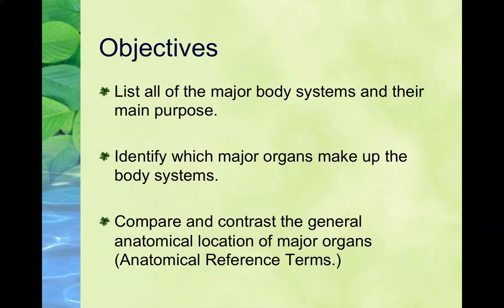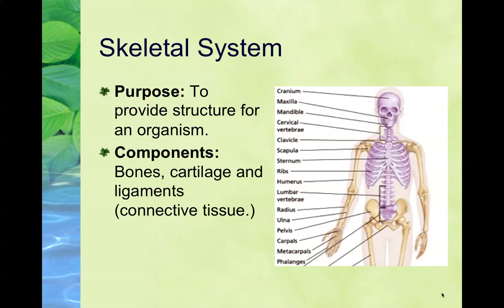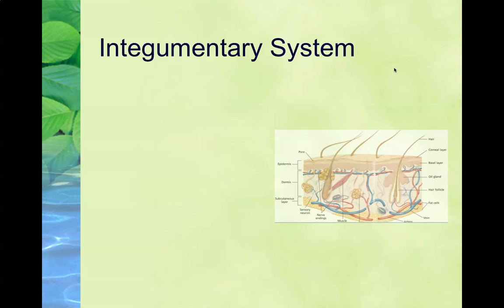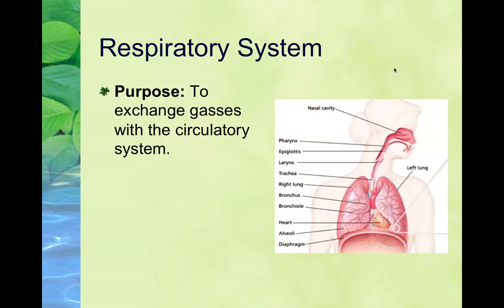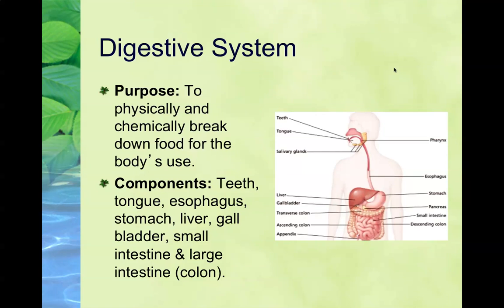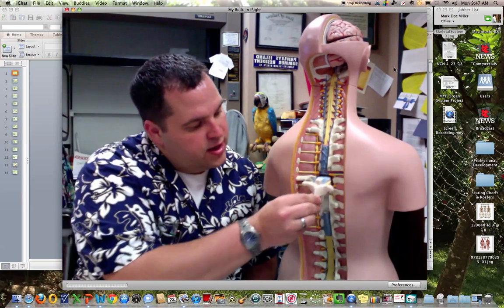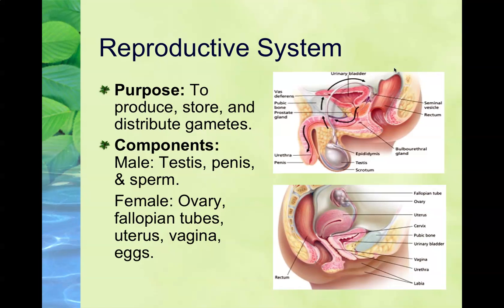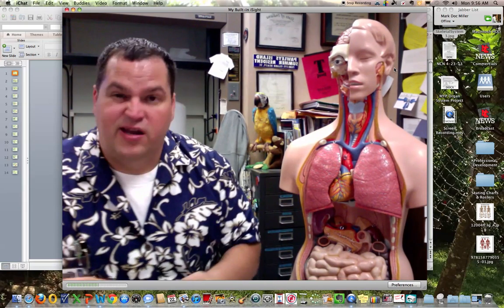2-4-1: Organ Systems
- List all of the major body systems and their main purpose.
- Identify which major organs make up the body systems.
- Compare and contrast the general anatomical location of major organs (Anatomical Reference Terms.)